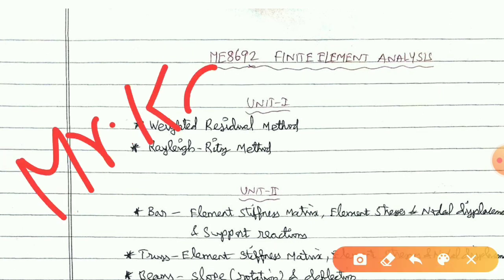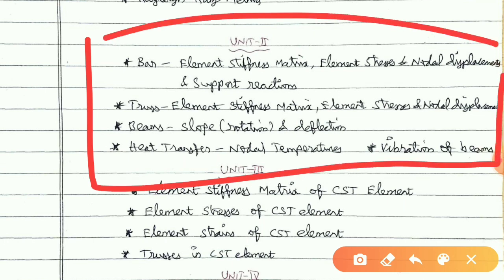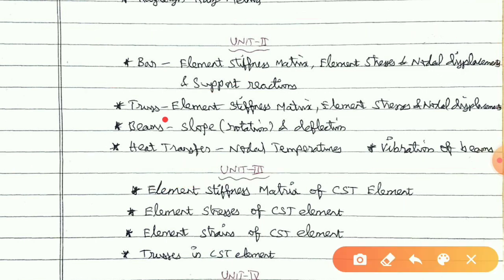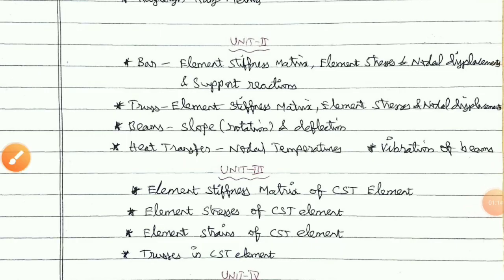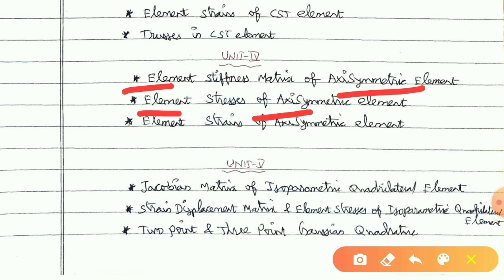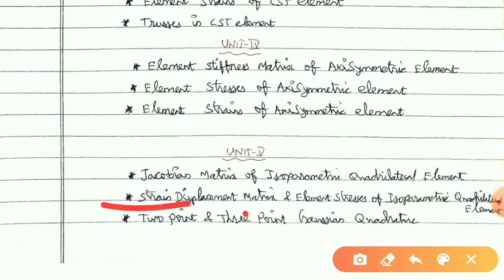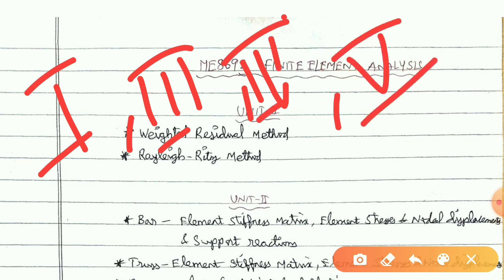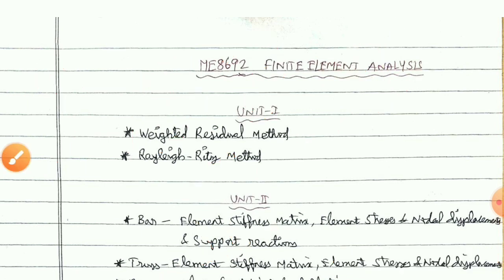PASS EASY IN FEA| R2017| AU| இதை மட்டும் படித்தால் போதும் மிக எளிதாக PASS ஆகலாம்| DHRONAVIKAASH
In this video important topics for FEA subject is given. This material can be used for R2017 and R2013 students.